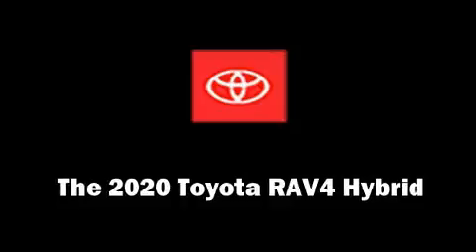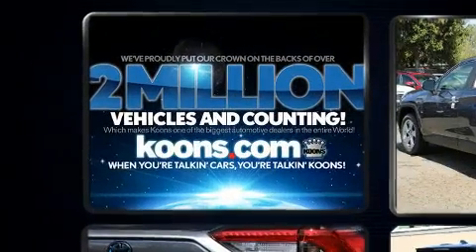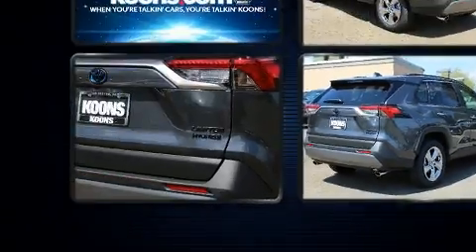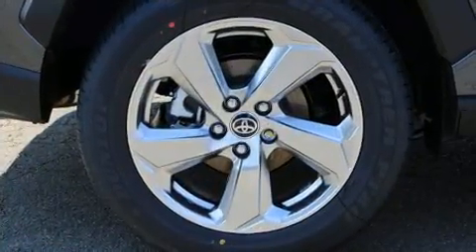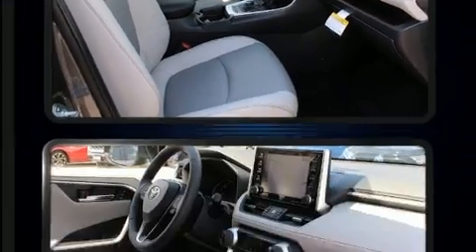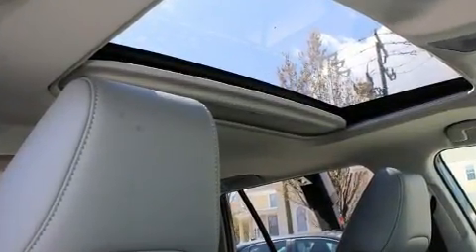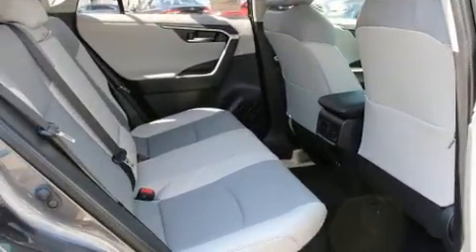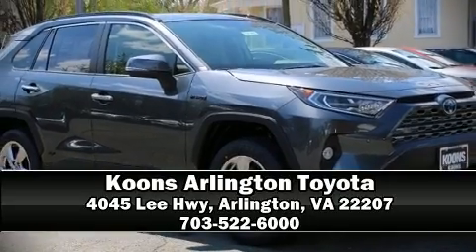2020 Toyota RAV4 Hybrid Limited in Arlington, VA 22207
Load your family into the 2020 Toyota RAV4 Hybrid. Under the hood you'll find a 4 cylinder engine with more than 170 horsepower, and for added security, dynamic Stability Control supplements the drivetrain. It distinguishes itself from the competition with features such as: a built-in garage door transmitter, a trip computer, power door mirrors and heated door mirrors, a power rear cargo door, lane departure warning, cruise control, and power windows. For drivers who enjoy the natural environment, a power moon roof allows an infusion of fresh air. Audio features include an AM/FM radio, steering wheel mounted audio controls, and 11 speakers, providing excellent sound throughout the cabin. Toyota ensures the safety and security of its passengers with equipment such as: dual front impact airbags with occupant sensing airbag, head curtain airbags, traction control, brake assist, a panic alarm, an emergency communication system, and 4 wheel disc brakes with ABS. We'd also be happy to help you arrange financing for your vehicle. Stop by our dealership or give us a call for more information.